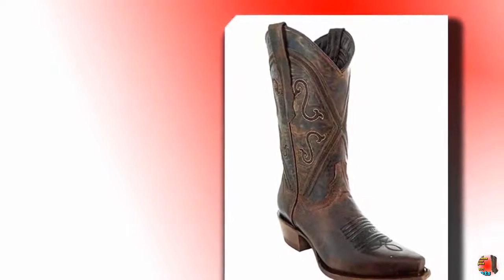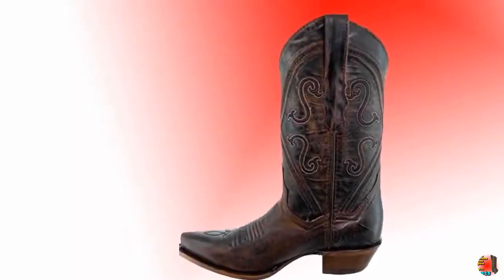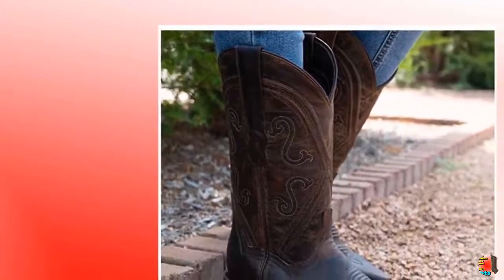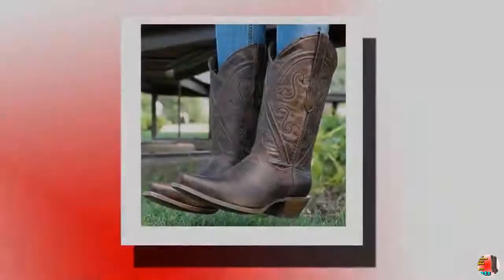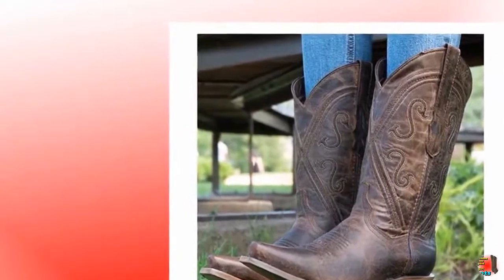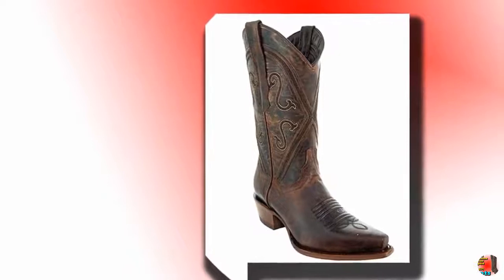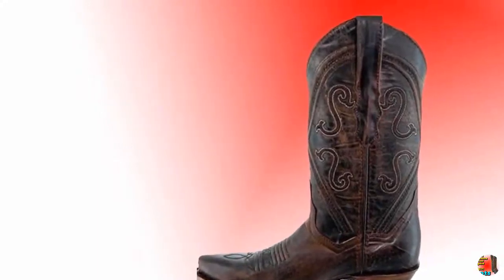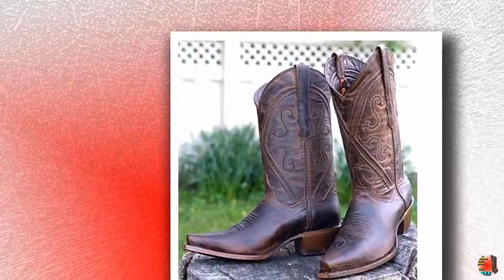Best Buy Soto Boots Women Cheyenne Leather Snipped Toe Cowgirl Boots M50041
Best Buy Soto Boots Women Cheyenne Leather Snipped Toe Cowgirl Boots

PRODUCT DETAILS NAME:

 Soto Boots Women Cheyenne Leather Snipped Toe Cowgirl Boots M50041
PRODUCT FEATURES:
1.  Imported
2. Leather sole
3. Shaft measures approximately 11.5 from arch
4. Handmade Snipped toe Leather cowgirl boots
5. Classic western stitching on shaft and foot with Genuine leather throughout
6. 11” shaft height and 1.75” heel height
7. Comfortable leather lining, Cushioned insoles, Leather soles and Goodyear welt construction
8. Dual pull tabs for easy on/off

PRODUCT DESCRIPTION
These gorgeous brown cowgirl boots are exquisite in every way. Handcrafted from genuine leather, they feature natural variations in tone and texture, creating a beautiful boot that's perfect for nearly any occasion. From backyard BBQs to upscale city clubs, these stunning vaquera boots are ready for every adventure. Shaft and foot are finished with classic western stitching on high-quality brown leather. 1.75-inch heels and snipped toes make the boots both pretty and practical. You'll love coordinating them with all your favorite outfits. They can be dressed up with numerous dress styles for work, weekends and beyond. Have some fun by pairing the boots with leggings, shorts and other flirty looks. Go for a classic casual look with denim jeans in any color wash. These boots are well built for superior comfort and durability. They're made with Goodyear welt construction—one of the finest methods of shoe construction. Leather lining, cushioned insoles and leather soles ensure your feet stay comfortable all day.
1. Package Dimensions: 17.5 x 14 x 4.5 inches
2. Item model number: M50041
3. Date First Available: July 9, 2019
4. ASIN: B07V59S43H